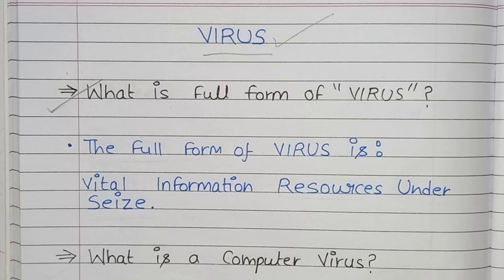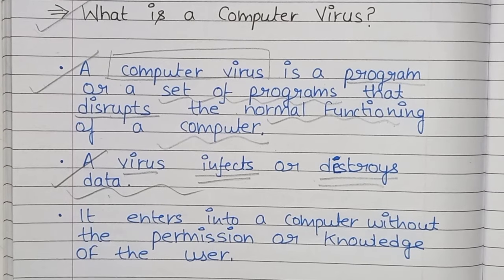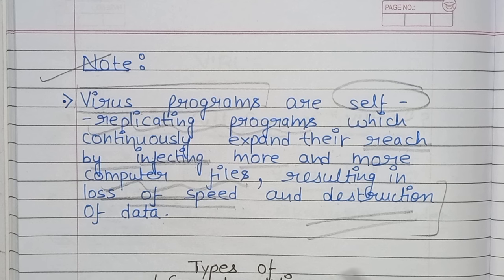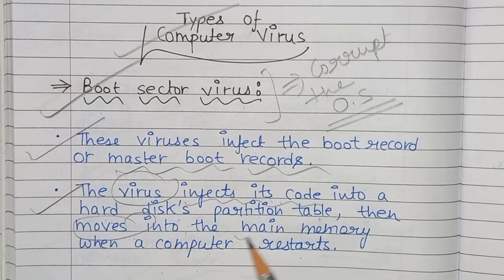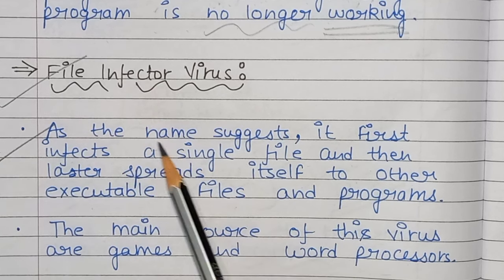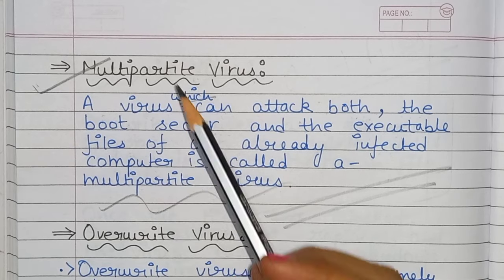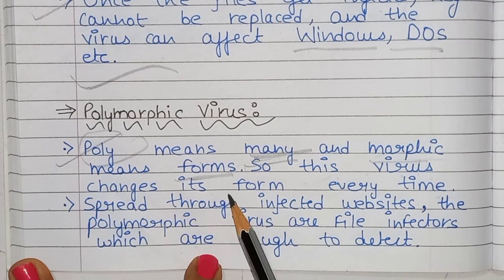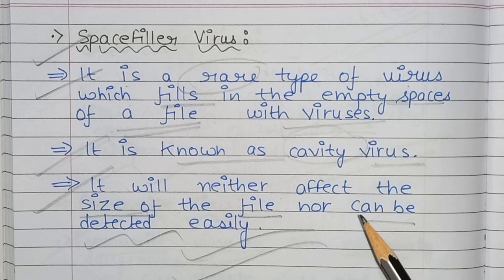What is a Virus and its types? | Computer Virus | Types of computer viruses in Hindi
video highlights:
1. Computer virus in hindi
2. What is virus in information security?
3. What are the 3 types of viruses?
4. What are the 4 types of computer Viruses?
5. कंप्यूटर वायरस क्या होते हैं?
6. What is Virus in computer explain?
7. What are computer viruses in simple definition?
8. What is computer virus?
9. What is malware with example?
10. computer virus types in Hindi
11. How to know computer is infected with virus?
12. What is virus in computer network?
13. classification of virus